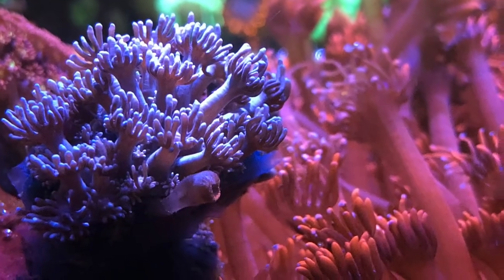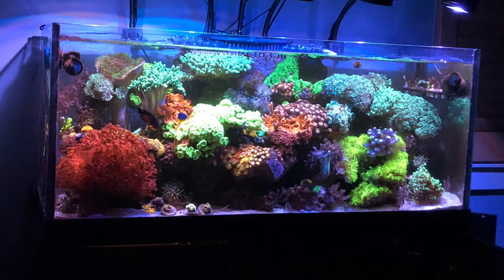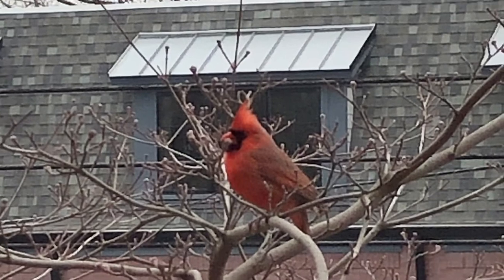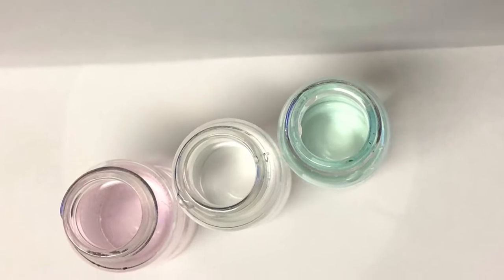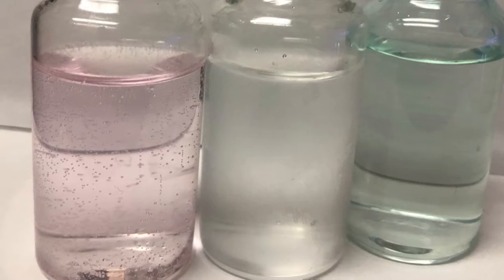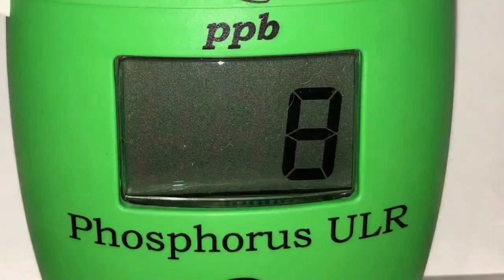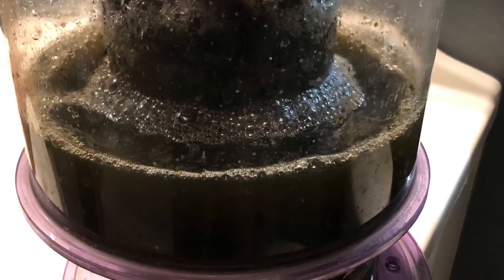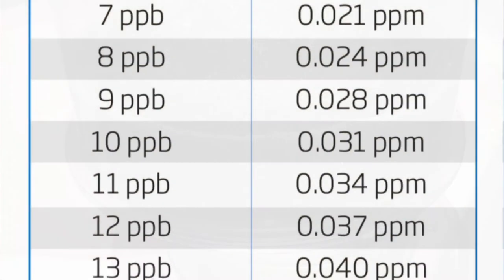Saltwater Aquarium Reef Corals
In this video, I document what's happening on the 75 gal reef this cold rainy day.  I usually don't dosed anything on the Mondays.

34.7ppt
78.5F
8.37pH

alkalinity holding steady at 9.5dKH
Mg = n/a
Ca = n/a

NO3 greater than PO4

6.58pH CalRx

oceanic space [short edit]